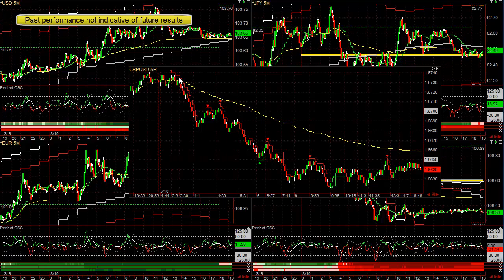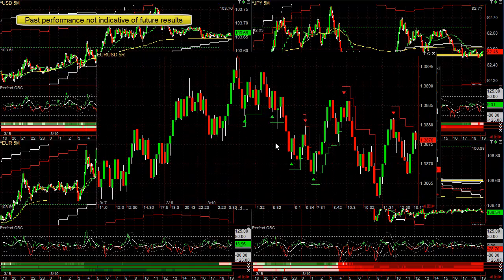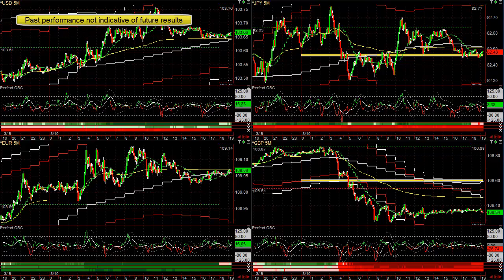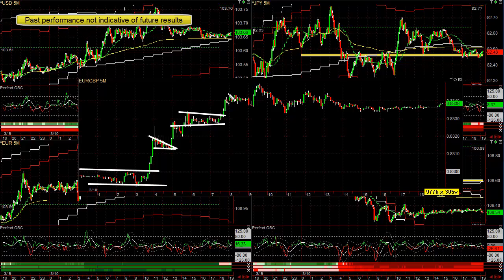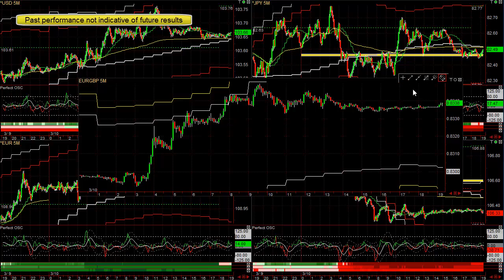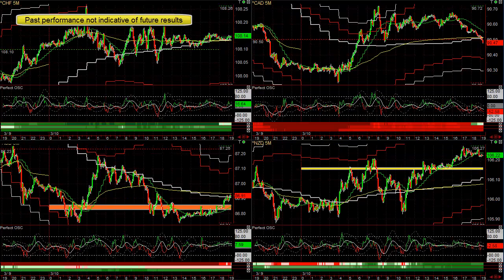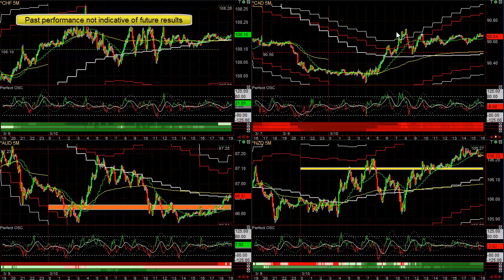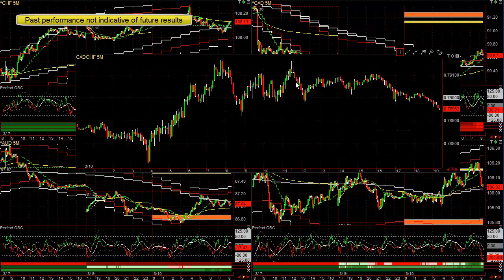Forex Blog - 3 Step Easy Forex Trading System - March 10, 2014